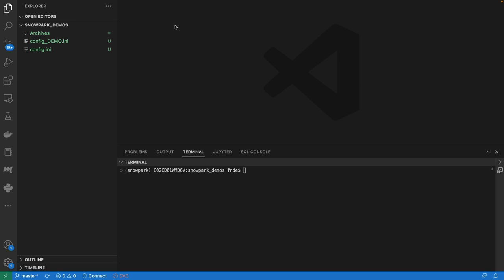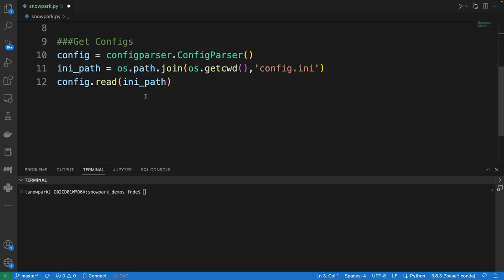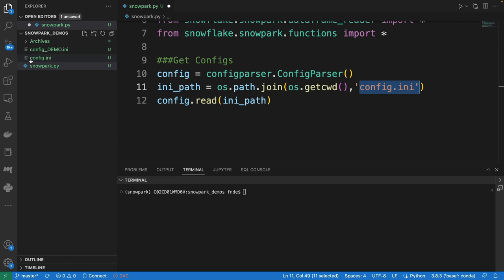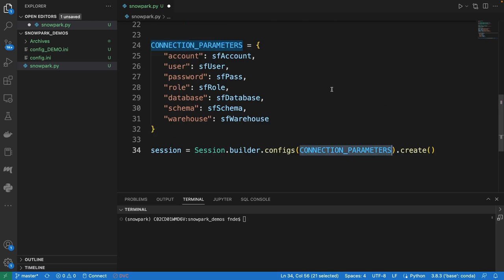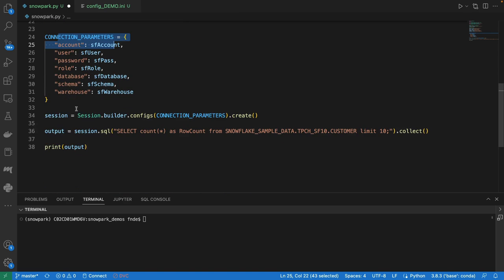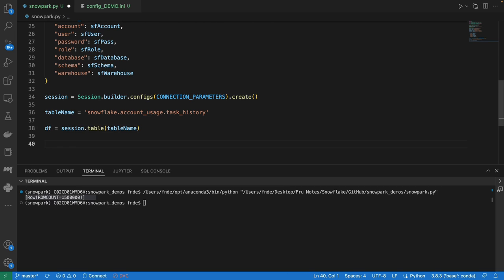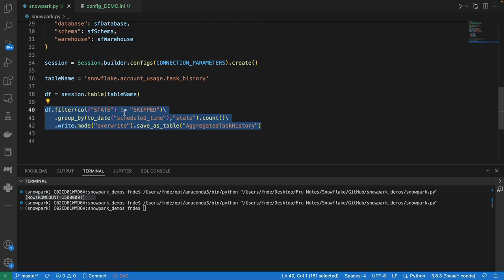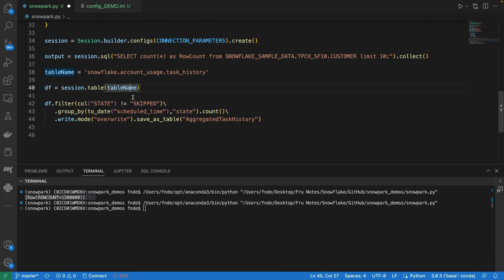Snowpark Demo // Creating & Working with a Session in Snowflake Snowpark Python | Demohub.dev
DESK TRIPOD

➥➥➥ RESOURCES ➥➥➥

➥➥➥ SUPPORT ME ➥➥➥

▶ BitCoin -  1GD3VDJevws36GCdJUAprYeSwbNFWMMNyV
▶ LiteCoin -  0x79c860E482B303d89dbeAA022199a1105c506a26
▶ BitCoin Cash -  1GD3VDJevws36GCdJUAprYeSwbNFWMMNyV
▶ Ethereum -  LPVZFyUpJWKKZpkF52pJKNT67xDqXGaxqM

Mail:
Inspired Nation, LLC